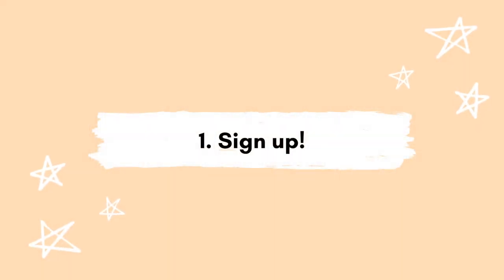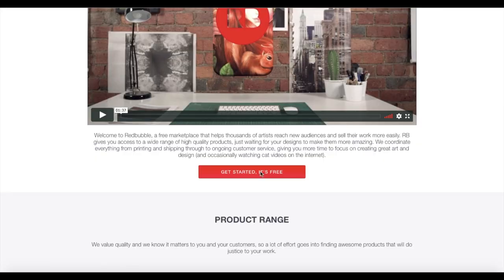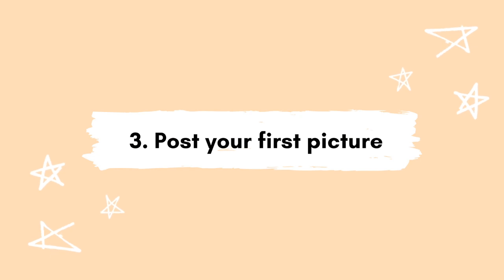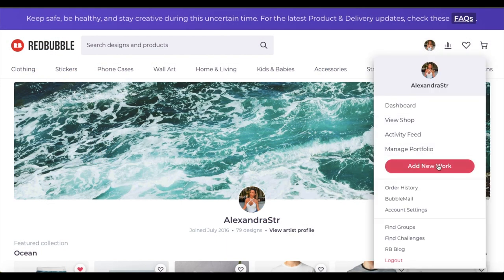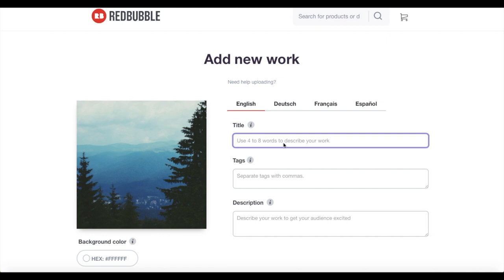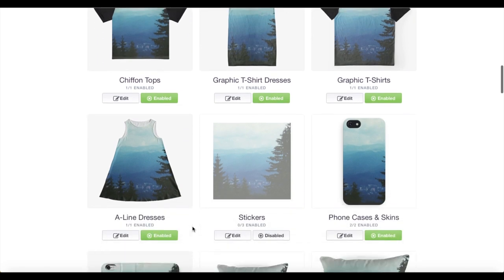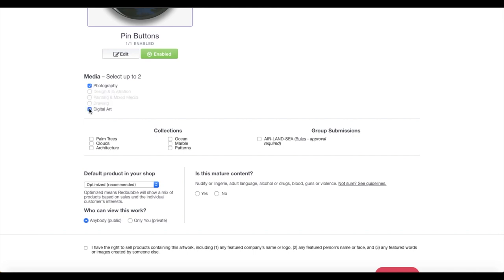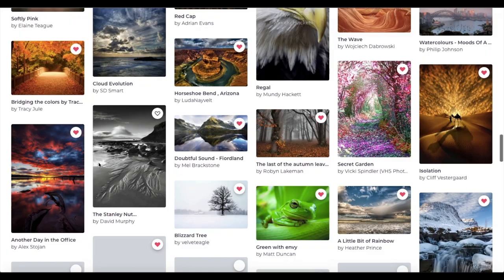How to Post a Picture on Redbubble (Step by Step Tutorial)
In my last video, I spoke about a few ways I make money online. My most profitable stream is through print on demand sites like Redbubble, Society6, and Teepublic. Since Redbubble has made me the most money, I decided to film a video about how to start an account on the site, how to upload your first picture, and lots of other tips and tricks! I hope this inspires you to start your own shop, and add another passive income stream into your life! I'm happy to answer any other questions you guys have about Redbubble in the comments below :)

My Camera Gear:
-Camera (for Youtube Videos and Photography)
-SD Card